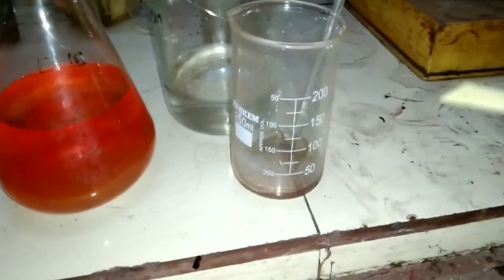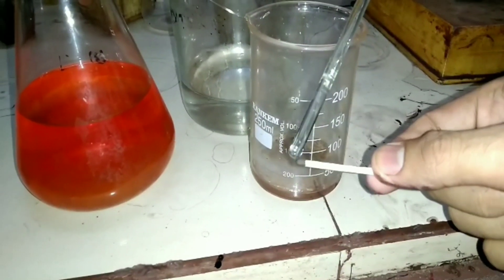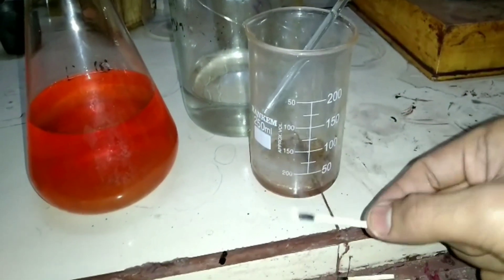98% concentrate H2SO4 ACID Vs Matchstick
Please Do not try at home it is harmful.

So, see this video and enjoy

This video only for educational and entertainment purpose.